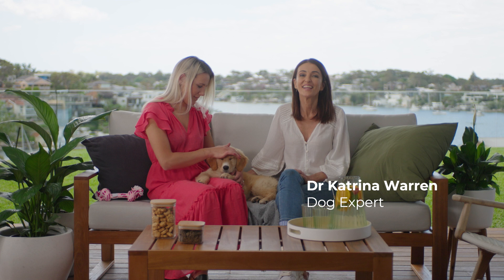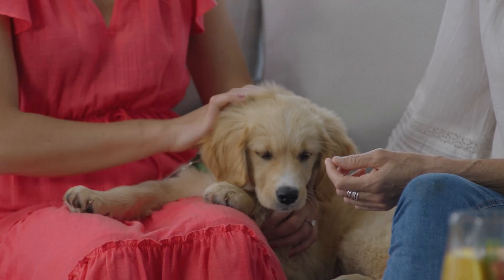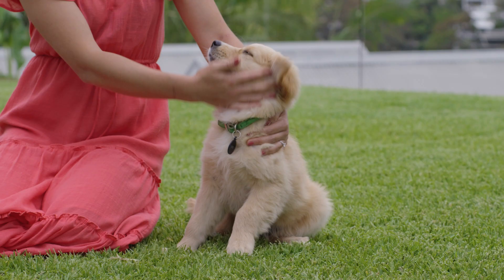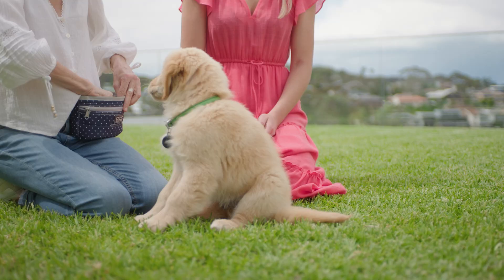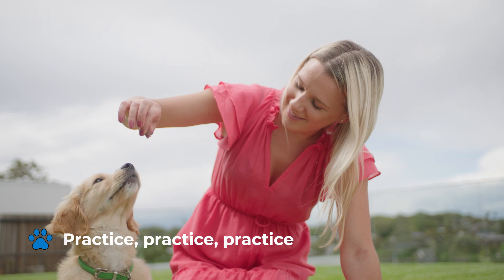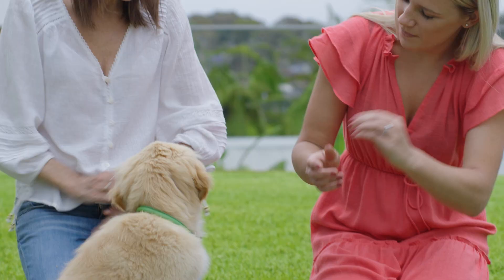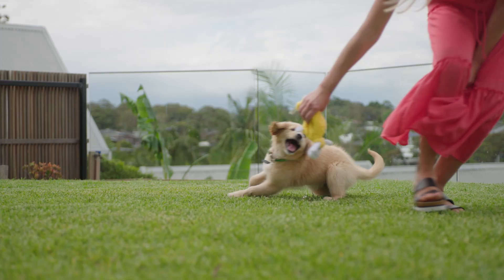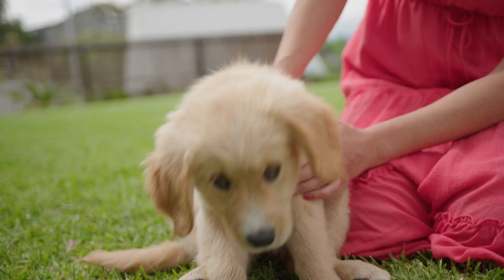How to teach your dog to sit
For a lot of us, teaching our puppies how to sit is our first introduction to obedience training, and their first time learning a command.